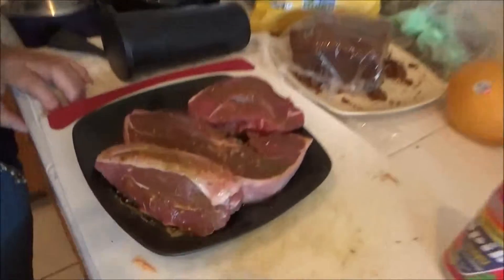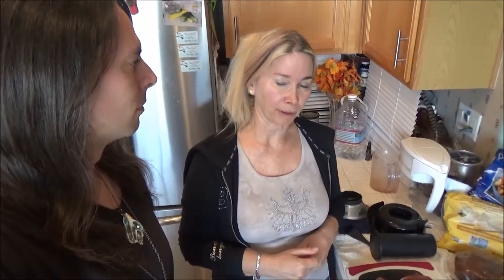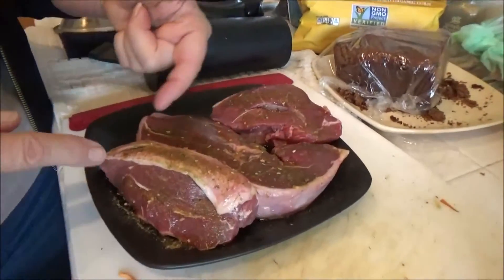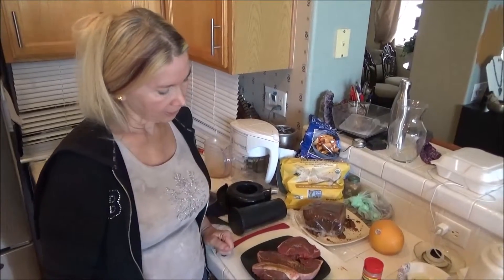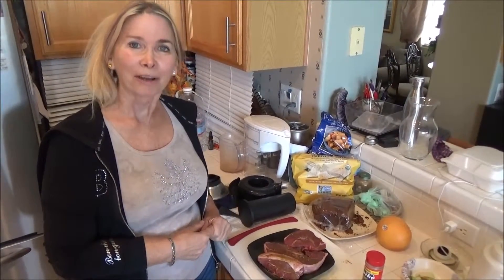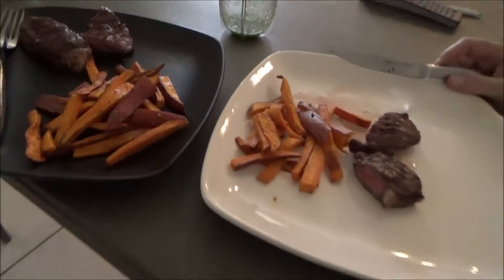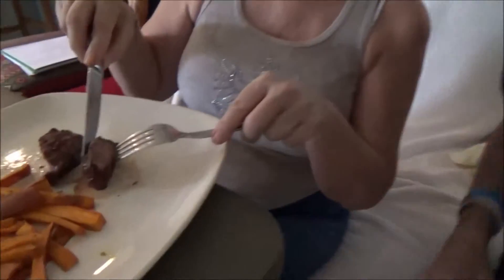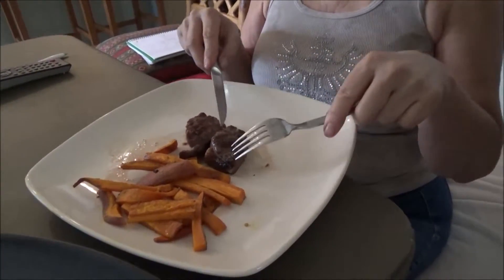Lamb - Well Sourced - Vegan Version Can Be Tofu or Soy with SPIKE Seasonin As Shown